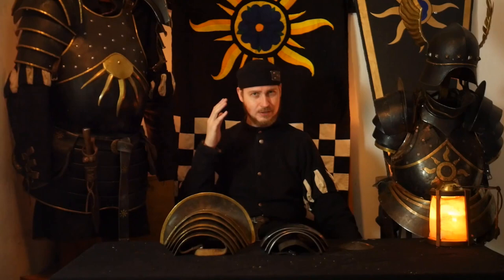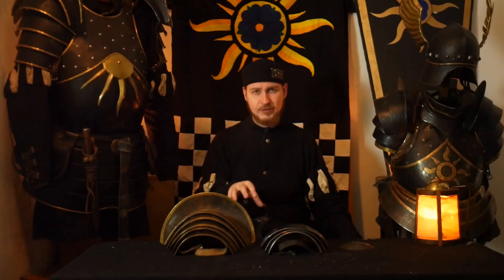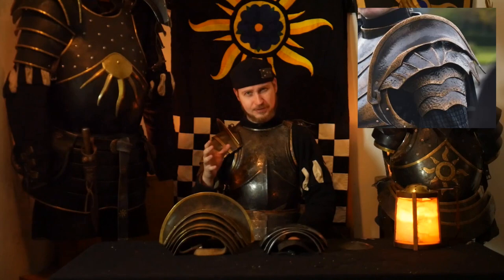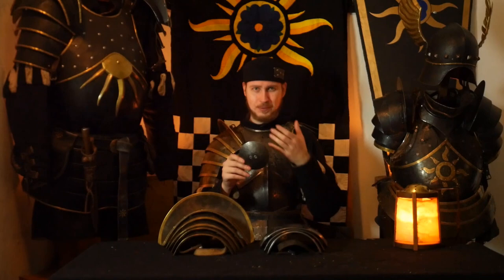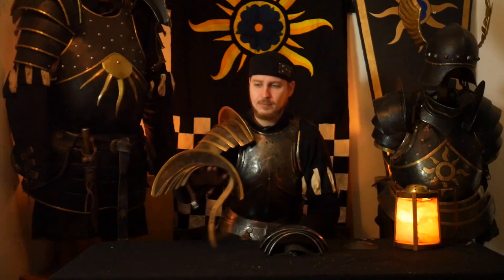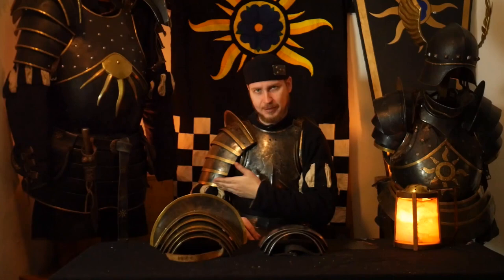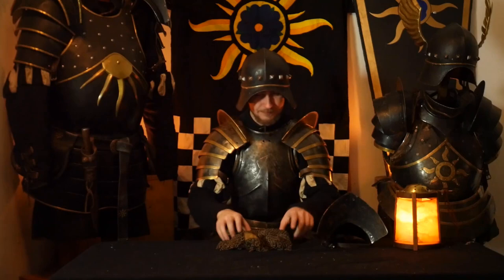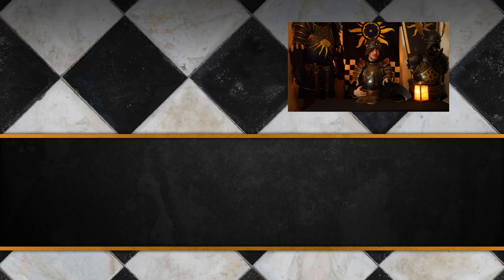Nilfgaardian armor – pauldrons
In this video nilfgaardian captain Moritz talks about another piece of armor. This time it's pauldrons.

Social media of blacksmiths that helped us with our armors

(small pauldrons are also his)